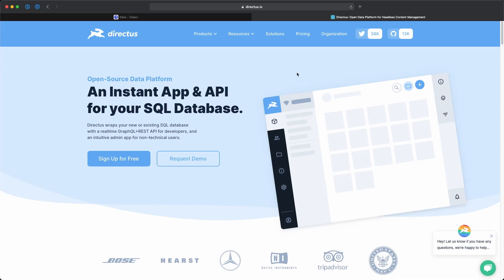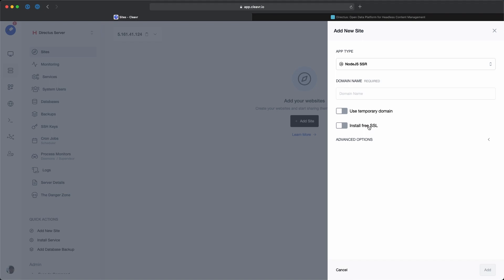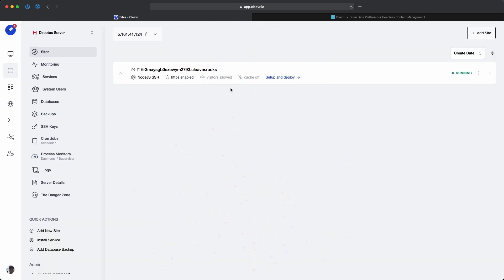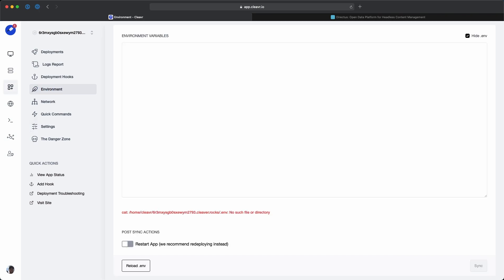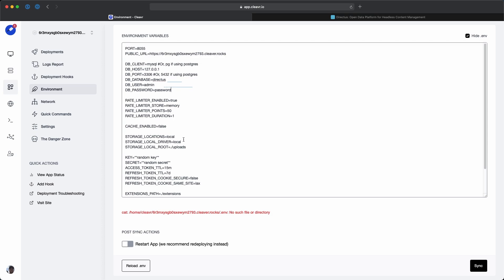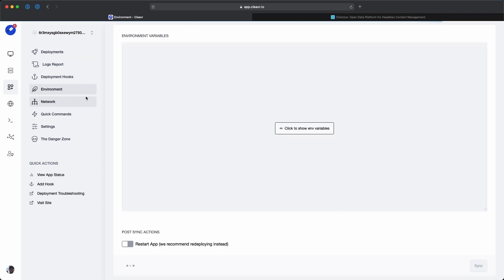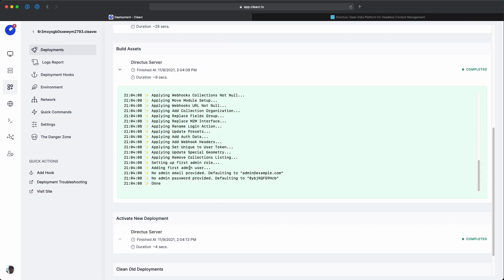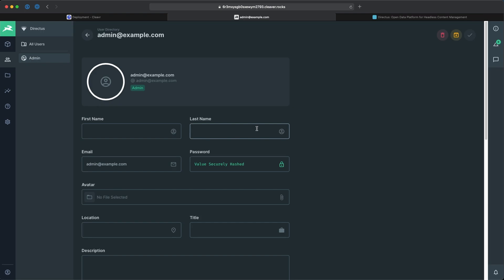How to deploy your Directus application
Deploying your Directus application to your own VPS server is easy with Cleavr.io.